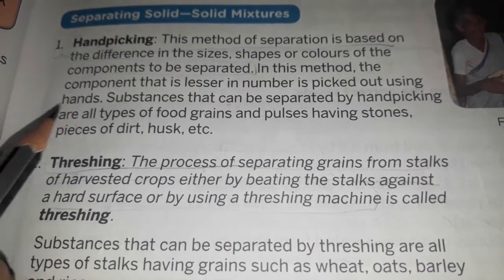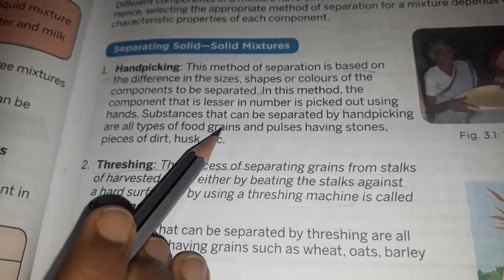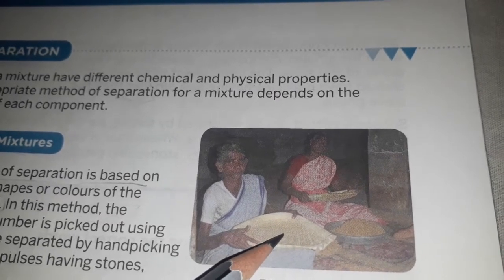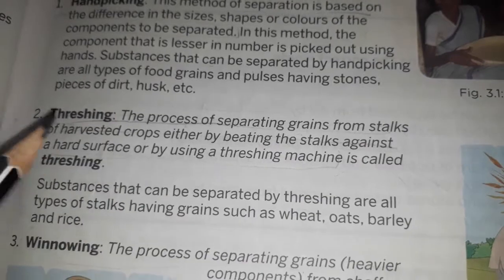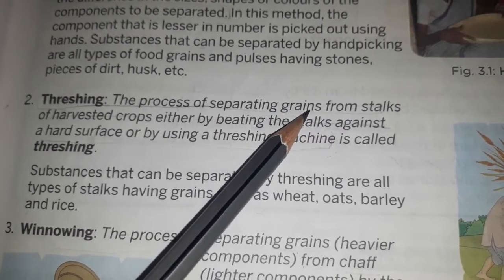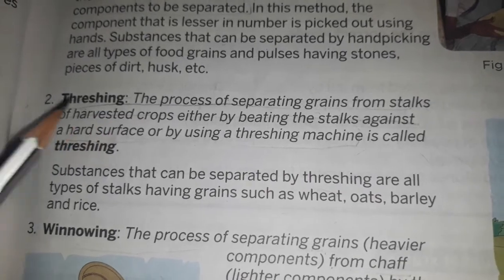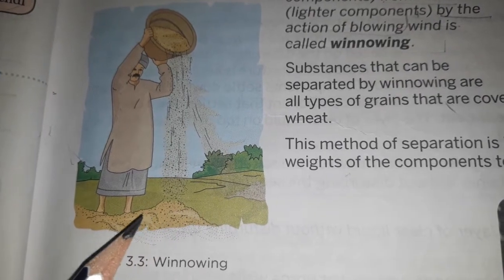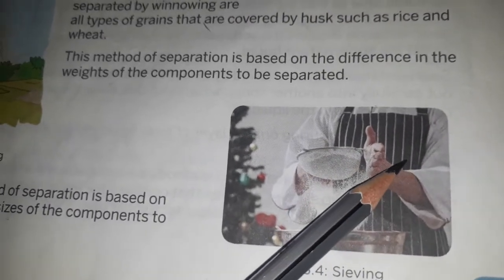Class 6 Science Subject Chapter 3 Separation of Substances Section 3 Methods of Separation